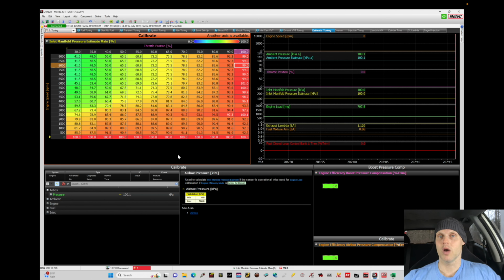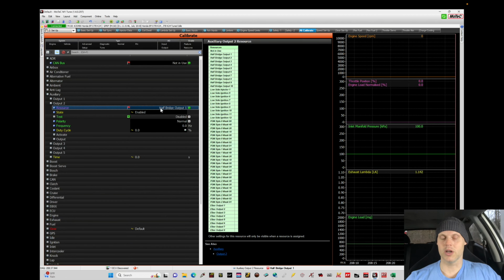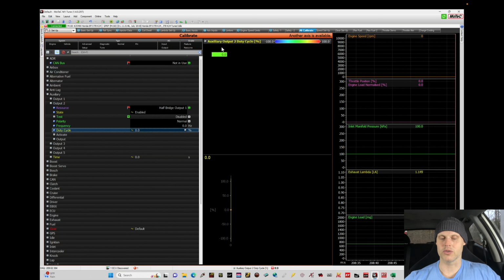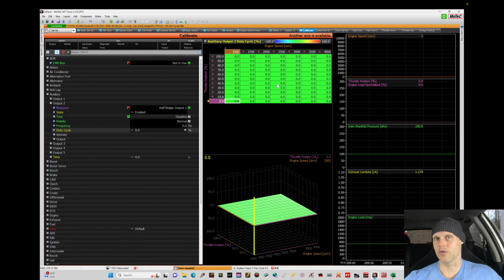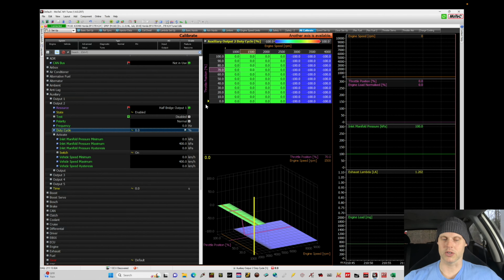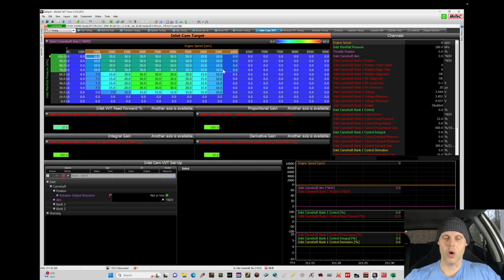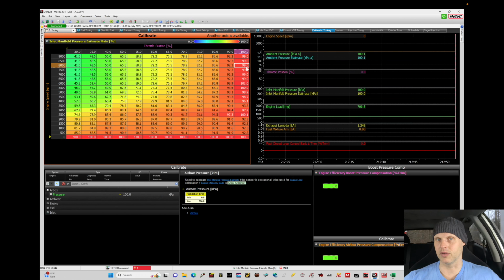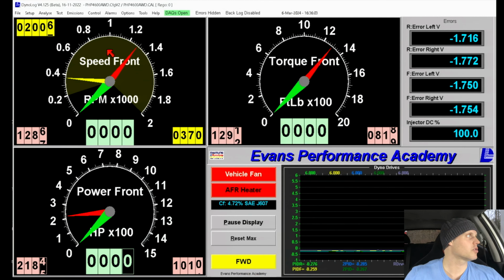Motec M1 ITB K24 Live Training Part 6: VTEC Tuning | Evans Performance Academy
Motec M1 ITB K24 Live Training Part 6: VTEC Tuning walks you through how to dial in high cam / VTEC tuning.  We explore how to set the VTEC engagement point along with fuel, spark, and variable cam control for a Honda K24 engine.